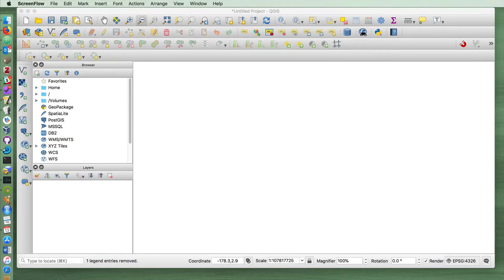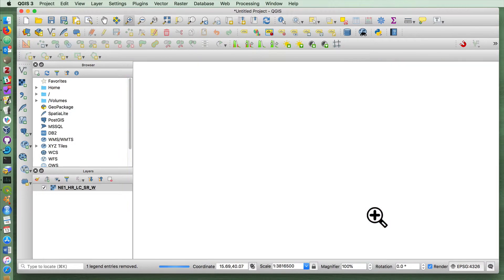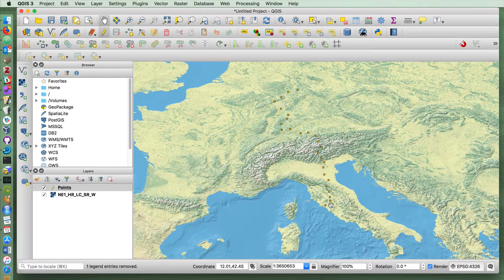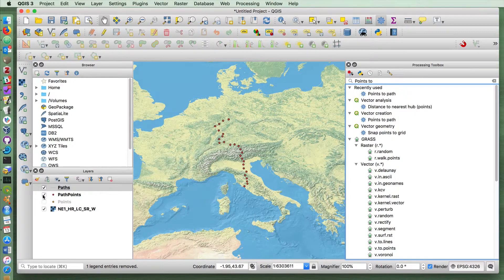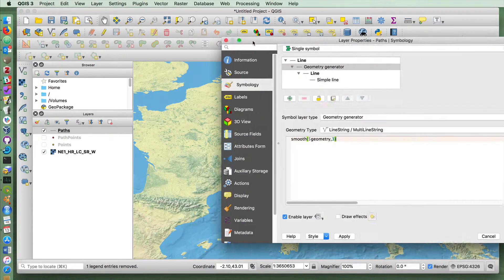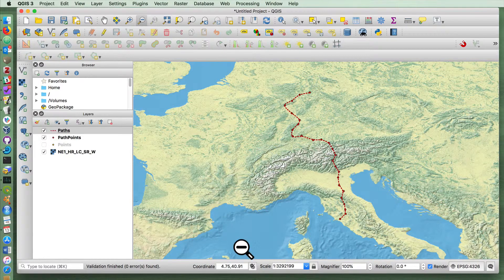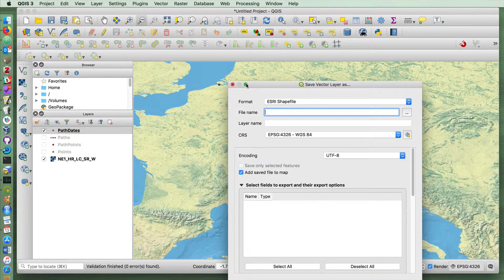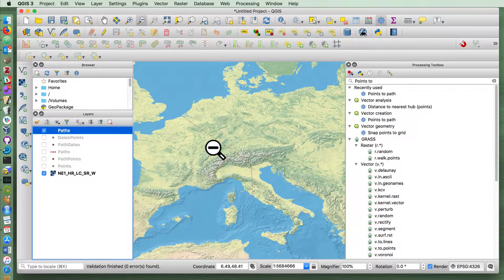4 - QGIS 3.2 Tutorial - Depicting a Smooth Route or Path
Using a simple raster background from Natural Earth Data, this shows you how to depict a route on a map given a set of points and then smoothing that route to give it a more curved appearance with the use of the "geometry generator" in the symbology properties of your route layer.

Thanks to Klas Karlsson whose wonderful YouTube tutorials for QGIS has a more detailed video on the variety of things you can do with the feature covered here:

 Downloads - Large Scale Data 1:10m - Raster -
 Natural Earth 1 with Shaded Relief and Water (308MB)